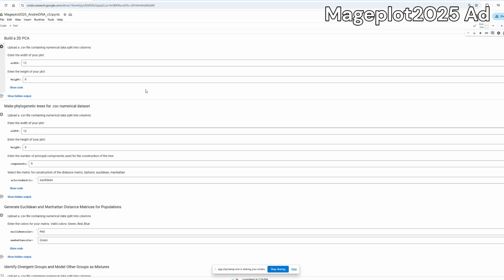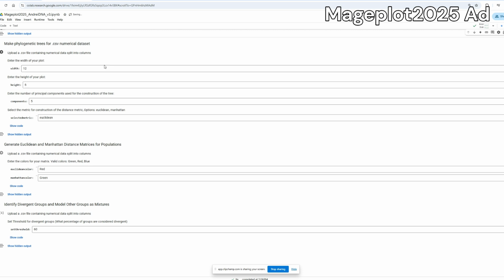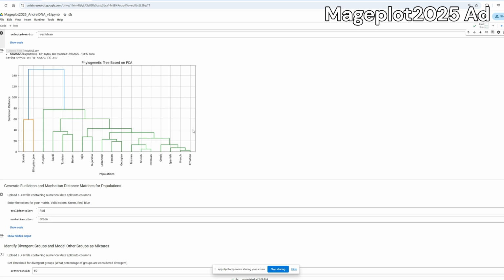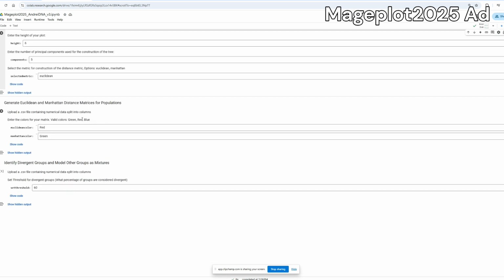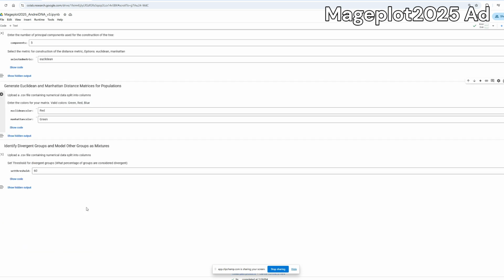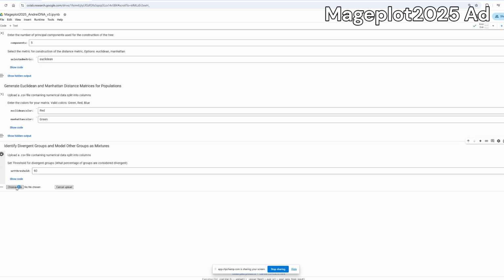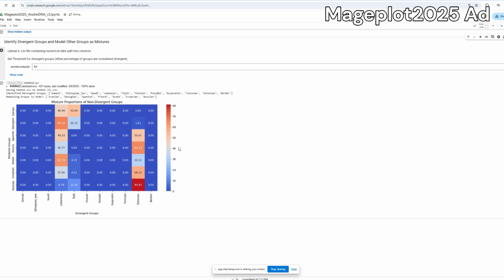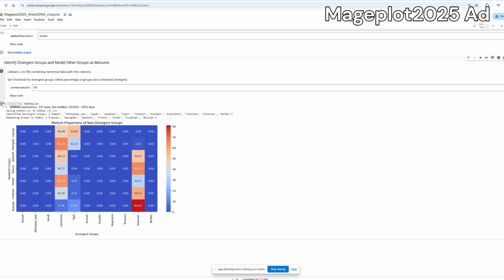Genetic analysis tool - Mageplot v3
Let me show you this new tool I have made. Its purpose is to help you analyze your G25 coordinates, or any other numerical dataset you might want to analyze. You can use it to analyze fst tables, f2 tables, G25 datasets, Eurogenes k13 datasets, any numerical dataset really.

  First step is to upload the jupyter file to your google drive.

  Second step is to open the notebook file. It will open automatically in google colab.

 The notebook file does 3 things. First thing it does is build a 2D PCA on the basis of the data you upload. To start the upload process, click on the top left run button.

 The second thing my notebook does is build phylogenetic trees on the basis of PCA analysis of your dataset. You can set custom size for the tree, as well as custom number of components you want to use for clustering. You run this step the same way you run the previous step, by clicking on the upload button.

The third thing my notebook does is build a euclidean and manhattan distances matrix on the basis of the data you upload.

The fourth thing my notebook does is identify divergent populations and model the non divergent populations in your dataset as a mixture of divergent groups.